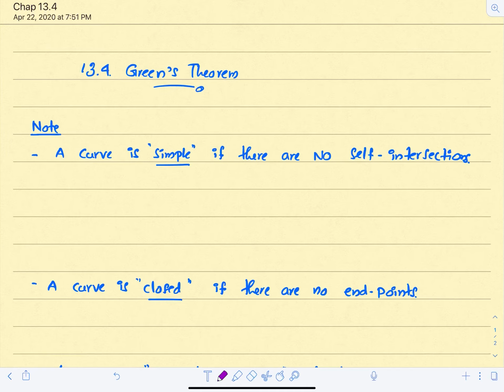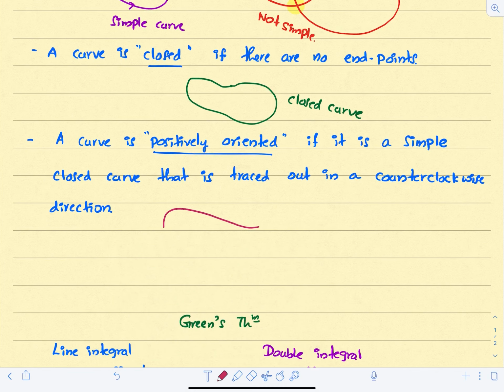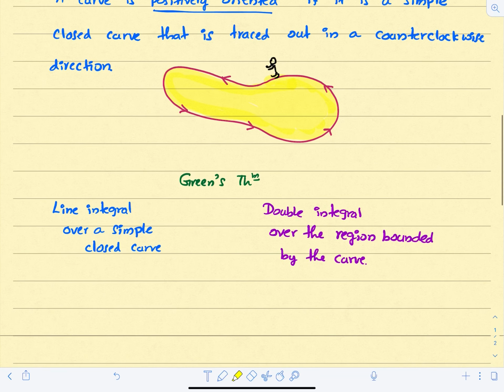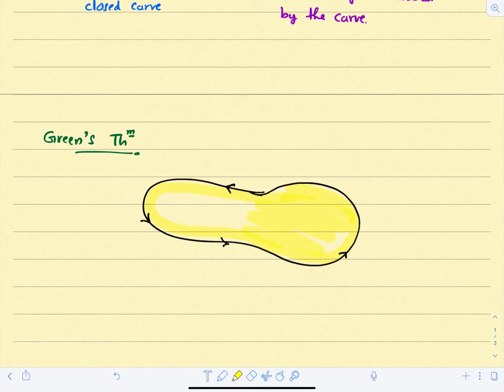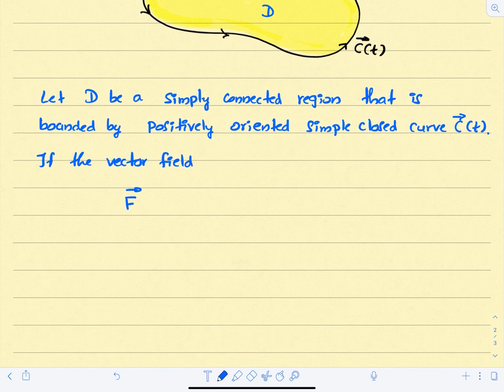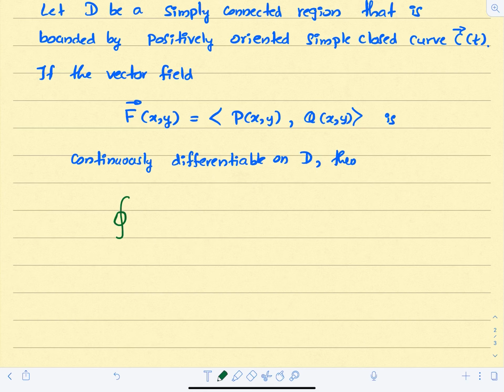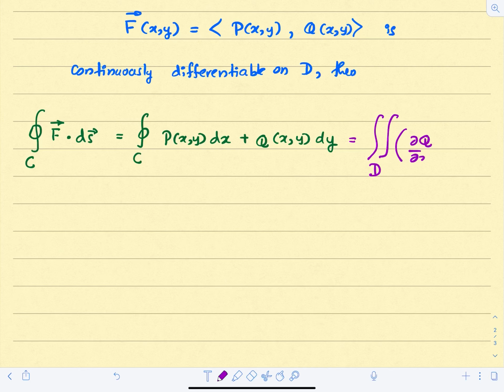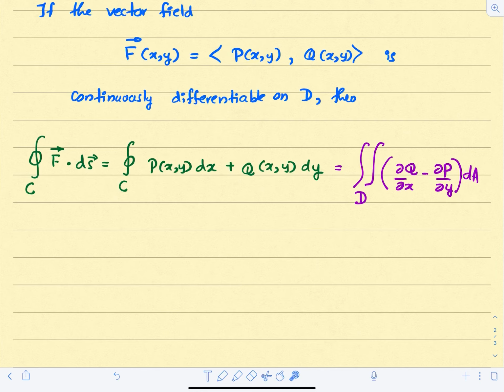Chap 13.4 (Part 1)